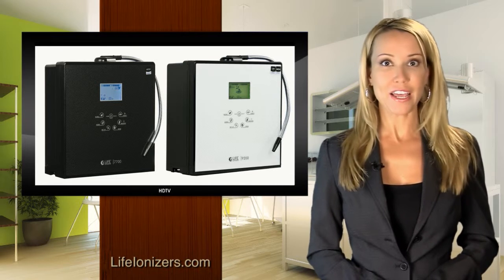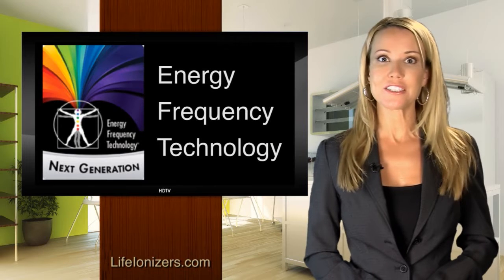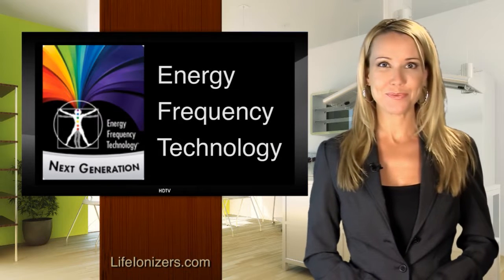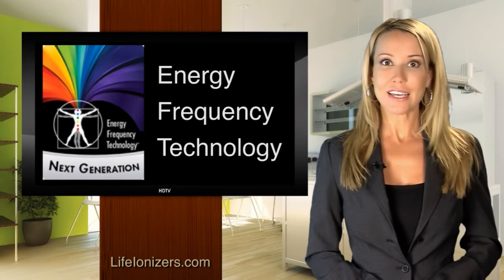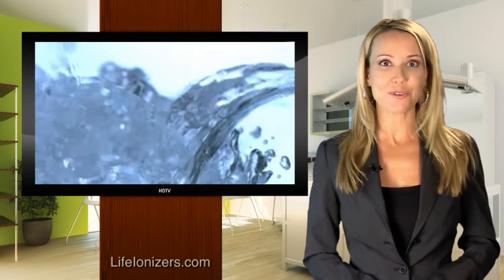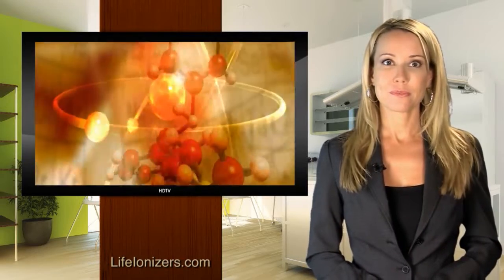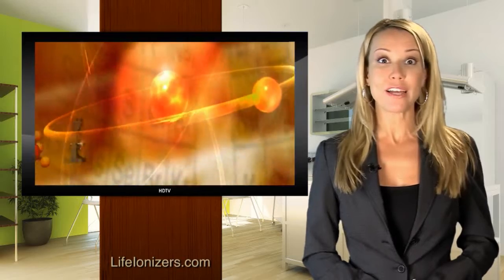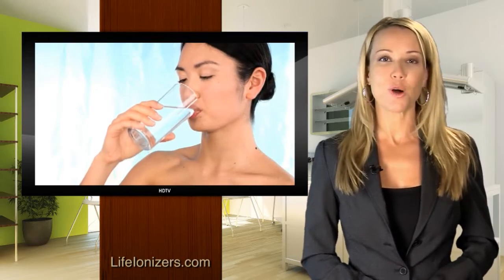Life Ionizer EFT Upgrade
Video Transcription: The Life 7700 and 9100 have an optional upgrade called Energy Frequency Technology or EFT. Life Ionizers with energy frequency technology takes the ionization process a step further by restoring the natural synergy to water. This process is created through advanced methods using quantum physics technology - creating the healthiest water possible.

Essentially, water has the same attributes as crystals and living organisms, which can store positive or negative energy frequencies. Running water from a mountain stream picks up minerals and positively charged ions, which are imprinted on the water's structure at the nuclear level.

Reverse osmosis, bottled water and tap water have actually been stripped of these incredibly beneficial health building frequencies in the purification process. This leaves a negative imprint and creates a lifeless liquid that is void of minerals and is actually an oxidant that damages the cell's DNA that's responsible for cell deterioration, which leads to accelerated aging. Get this upgrade if you want the absolute healthiest water possible - the way it was meant to be when the world was free of pollutants and toxic chemicals.